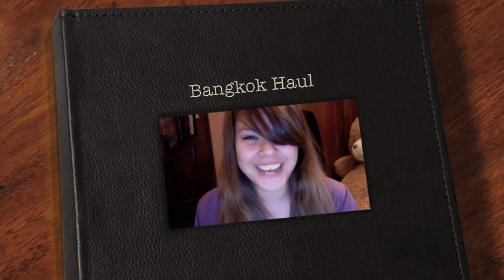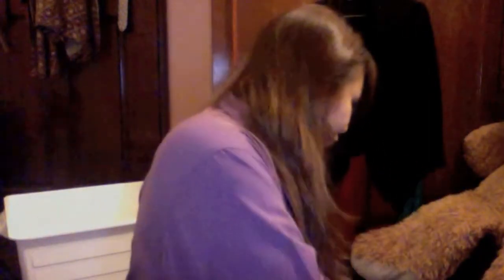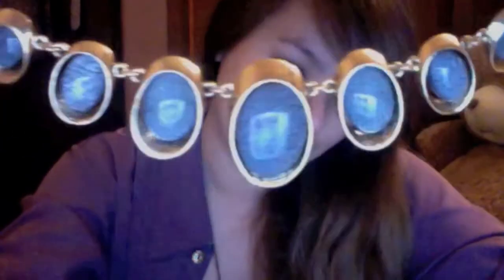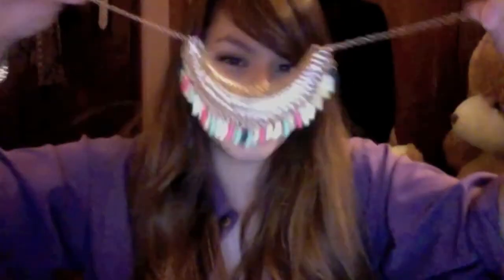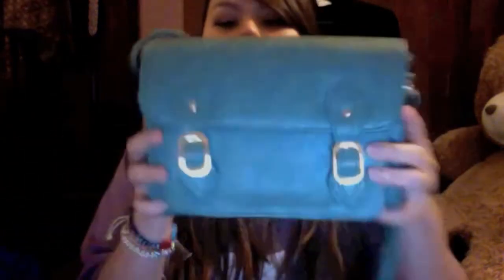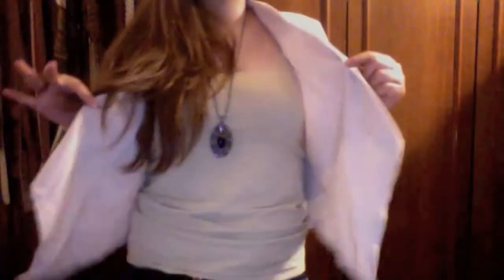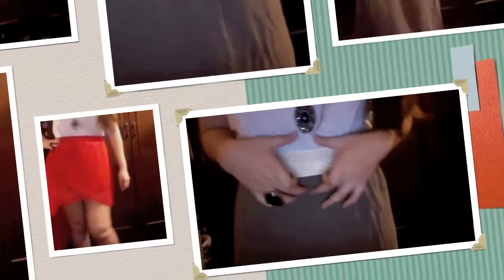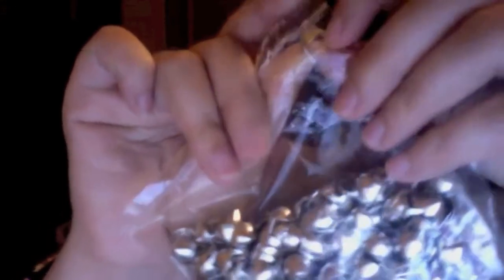BANGKOK HAUL! Clothes, Shoes, Bags, etc. :)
Click here to jump:

Shoes - 1:07
Accessories - 4:37
Bags - 9:02
Clothes - 12:14

I absolutely love shopping in Bangkok! I go there often just to shop, especially at Platinum Fashion Mall and Chatuchak Market. Believe it or not, all of the items in this video (and a few dresses, a tonne of pants and other little knick knacks that I forgot to include in the video) costed me less than RM2000. SEE THIS IS WHY I LOVE BANGKOK SO MUCH! Grr. :)